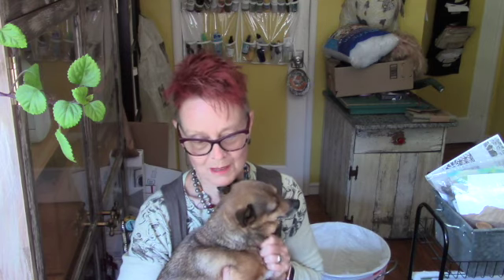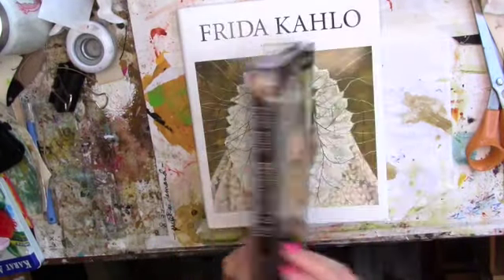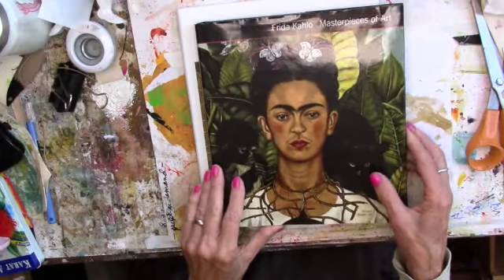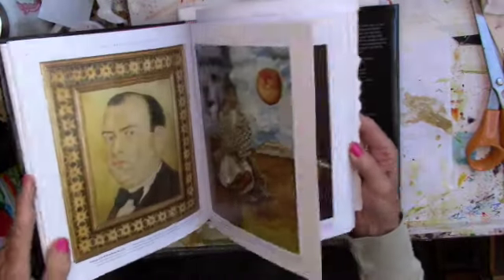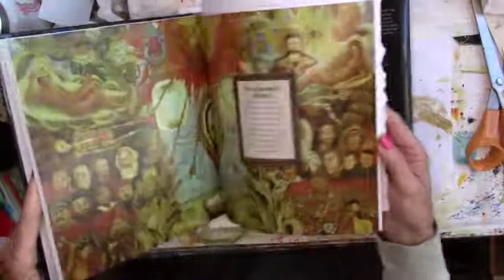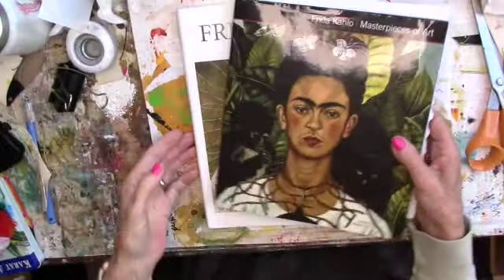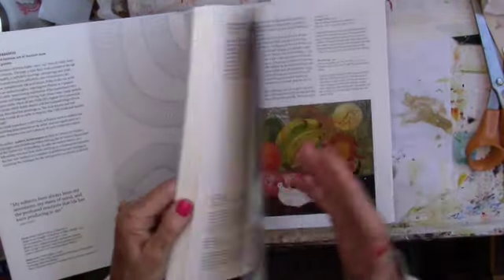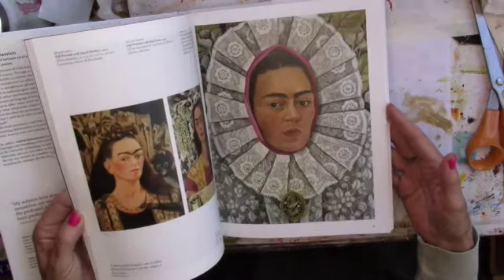Hudson and Frida!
for UK shoppers…..
stabilo (cheaper by the dozen)
modpodge matte
baby blue brush
stazon on black
20 gauge wire
gelli plate
tacky when dry gel medium